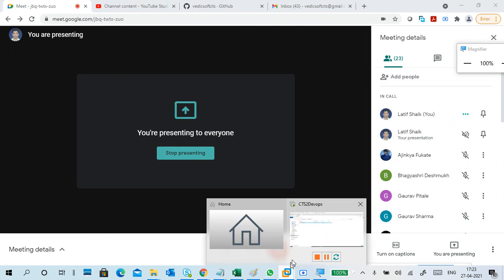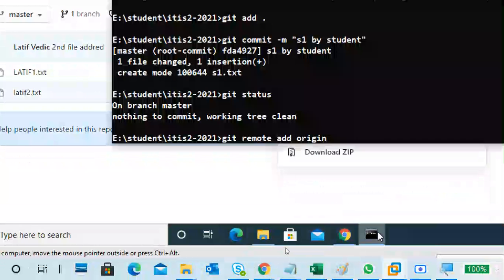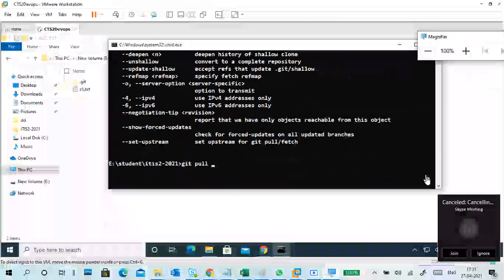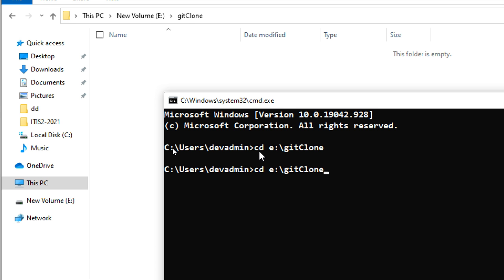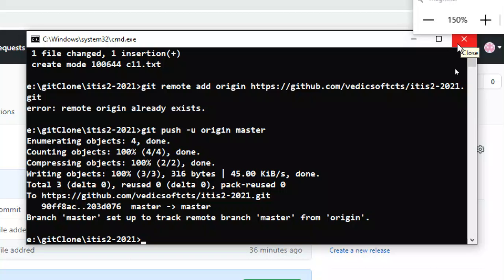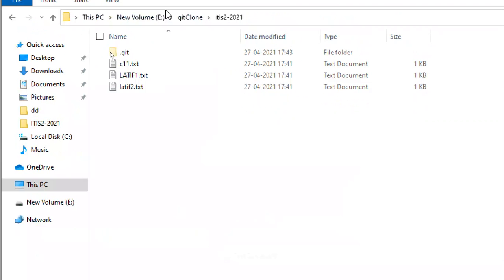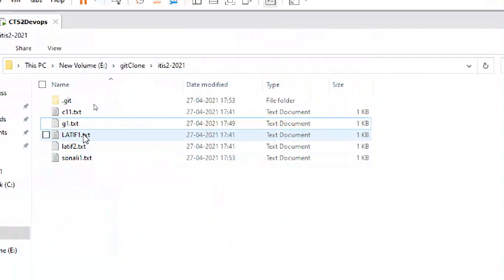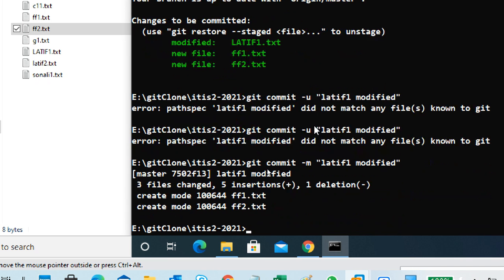Devops part7 Git